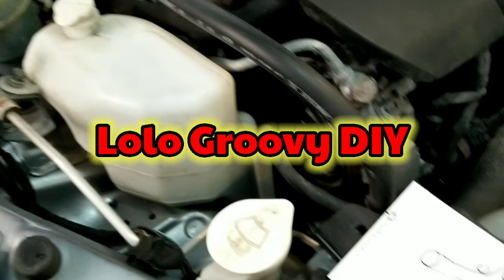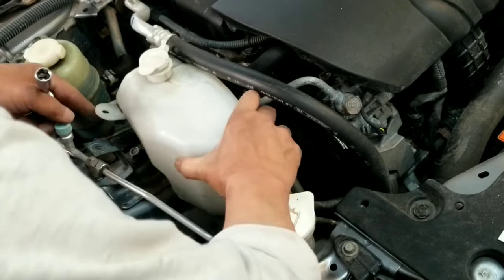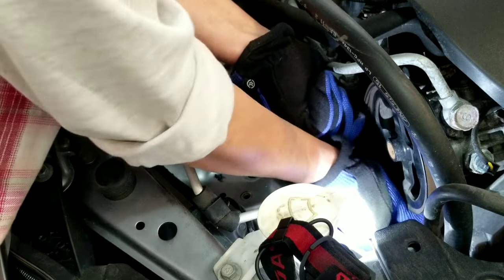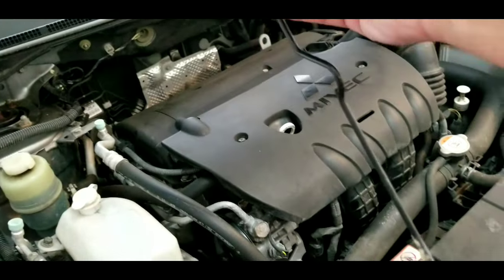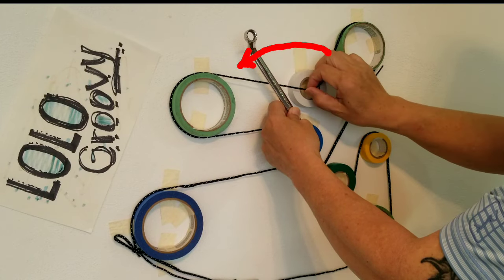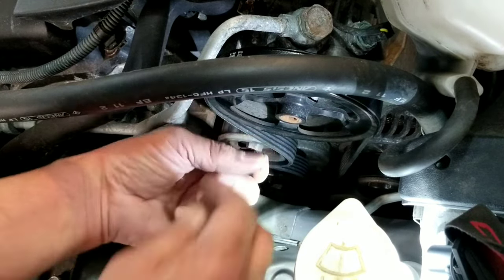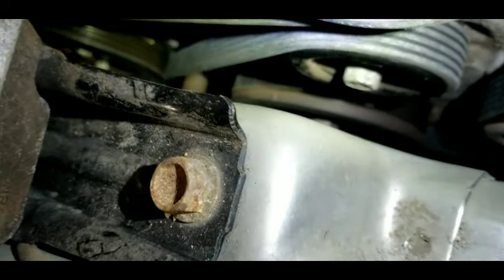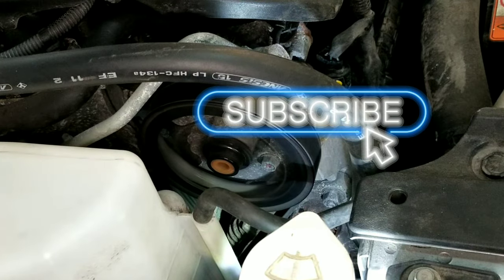SERPENTINE BELT REPLACEMENT/ 2015 MITSUBISHI LANCER